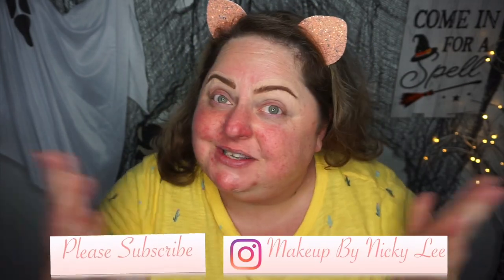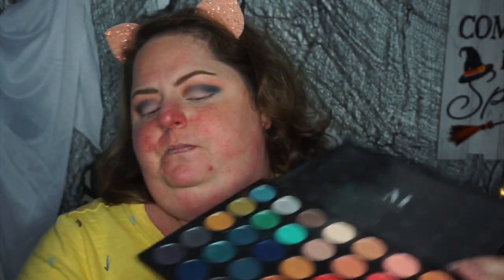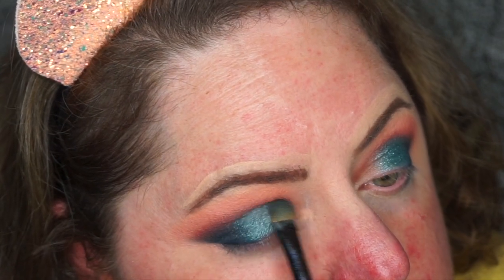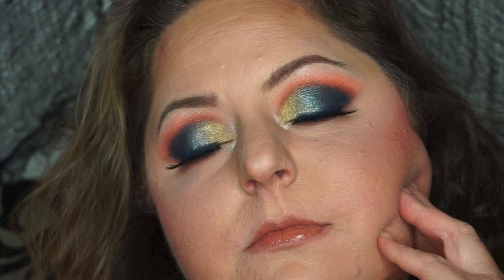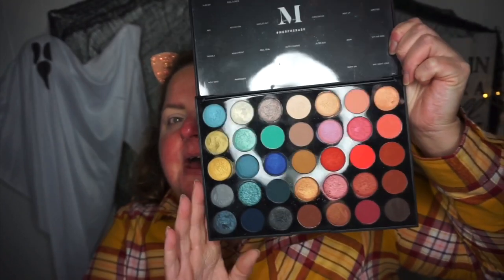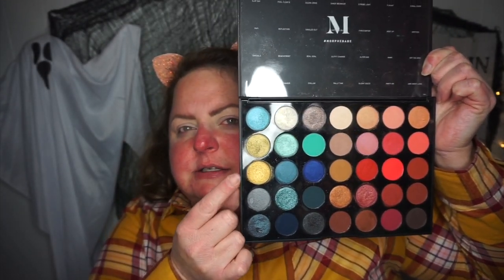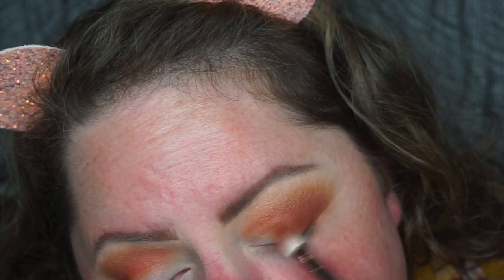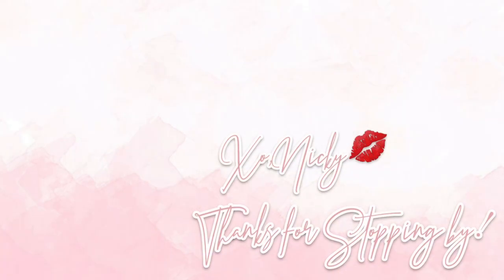3 LOOKS 1 Palette| Morphe 35H HOT SPOT ARTISTRY PALETTE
3 looks 1 palette with the morphe 35H palette! morphe palette looks always turn out so beautiful i think!! and im showing you 3 looks step by step!! 3 eyeshadow tutorial's in one!!! Morphe 35H hot spot eyeshadow palette is what i'm using in the eyeshadow tutorial!
Xo-Nicki

MORPHE
35H HOT SPOT ARTISTRY PALETTE
MORPHE
CREAM LIPSTICK - FOREVS